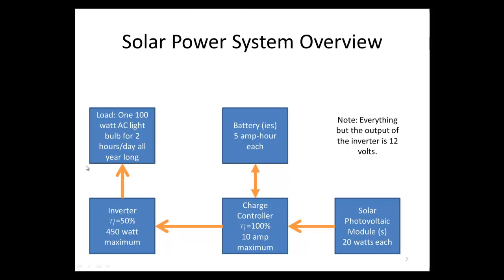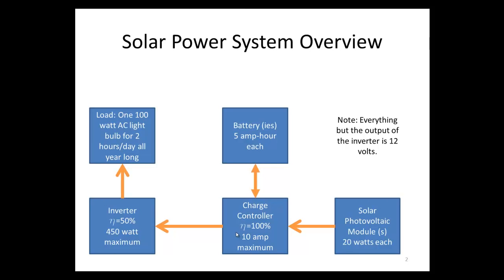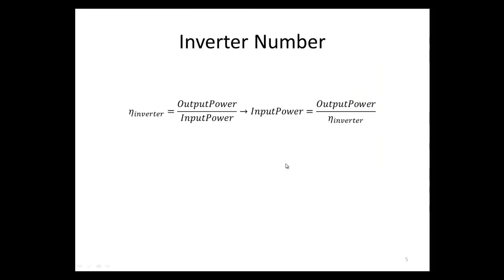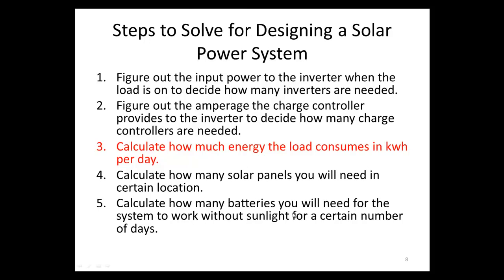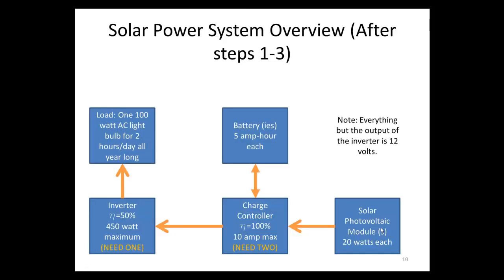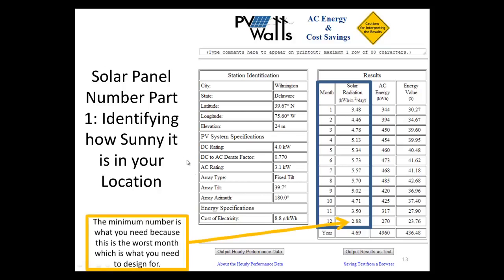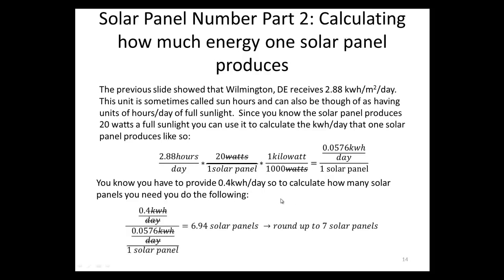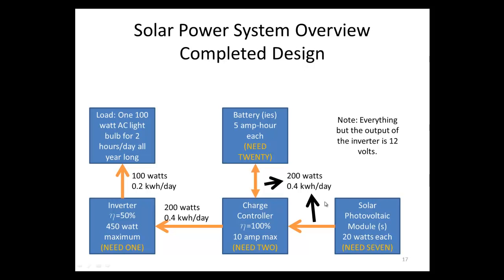How to desing your solar system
"Simple new way to Escape The Power Monopoly"
"How to Slash Your Power Bill by up to 75% (or more) in less than 30 days - Guaranteed!"
42,119 people are already using the DIY Home Energy System
"Learn how to produce off-grid power by the end of the day!"